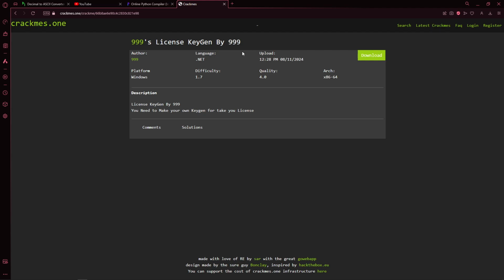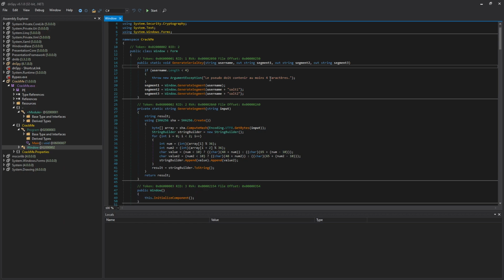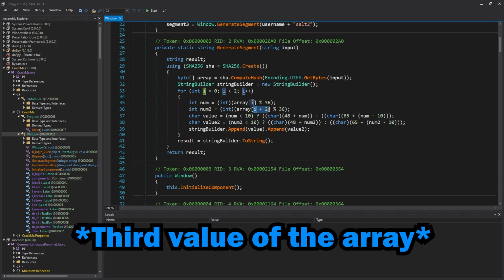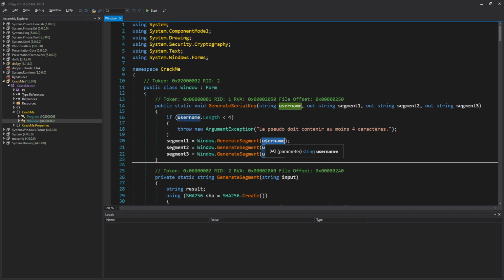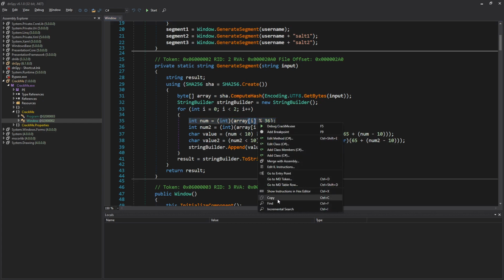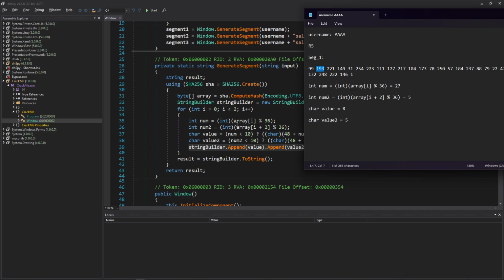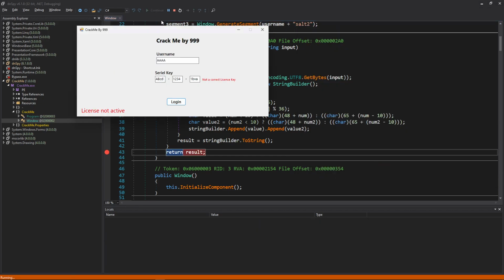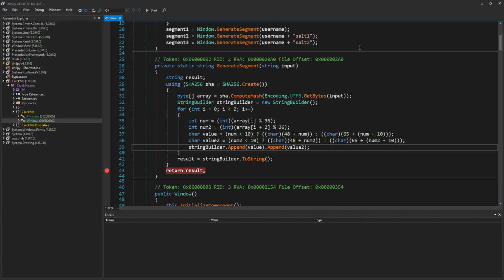dnSPY Dynamic Analysis and Cracking - CRACKMES.ONE | REVERSE ENGINEERING TUTORIAL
In this video I solve another simple crack me. I will use dnSPY for Dynamic Analysis and cracking for a .NET program! This is a CRACKMES.ONE challenge.

What is Reverse Engineering?
Reverse engineering is a process or method through which one attempts to understand through deductive reasoning how a previously made device, process, system, or piece of software accomplishes a task with very little insight into exactly how it does something.